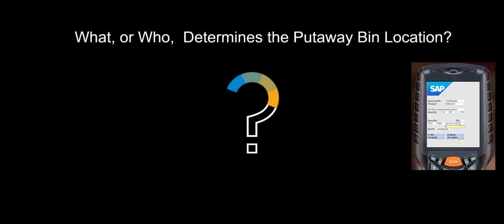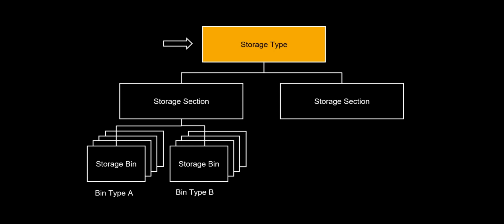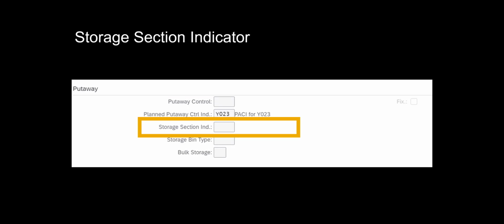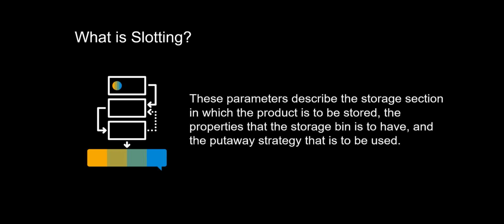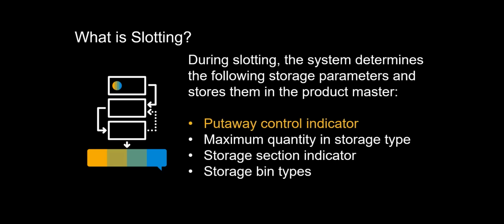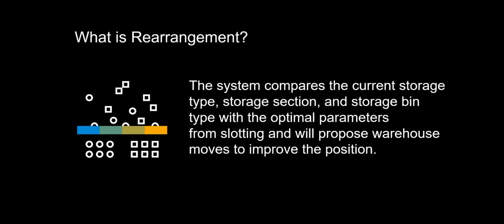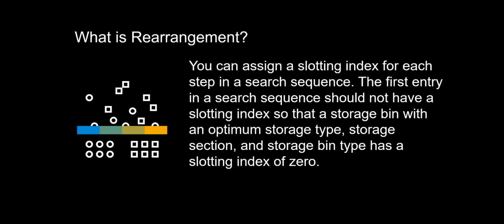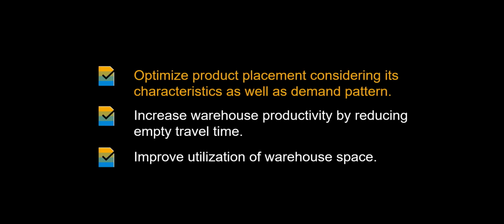SAP S/4HANA Extended Warehouse Management Putaway, Slotting and Rearrangement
With Putaway Strategies, Slotting and Rearrangement, SAP EWM provides all relevant tools to help you keep your warehouse in good order. SAP EWM helps you:

Optimize product placement considering its characteristics as well as demand pattern.
Increase warehouse productivity by reducing empty travel time.
Improve utilization of warehouse space.

0:00 Introduction
0:44 Benefits
1:04 Concept
3:05 What is slotting
5:02 What is rearrangement
6:01 Available in
6:14  Recap of Benefits